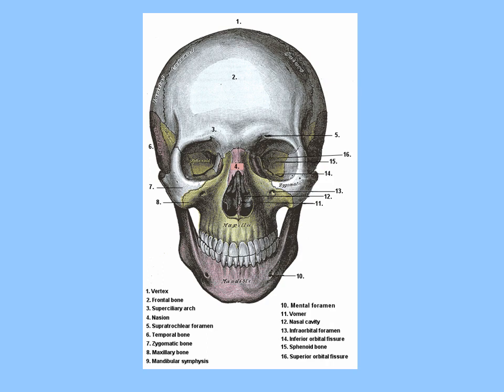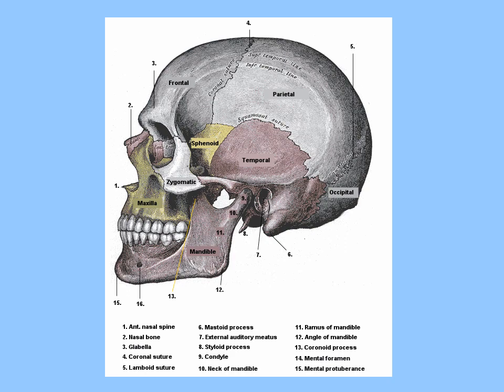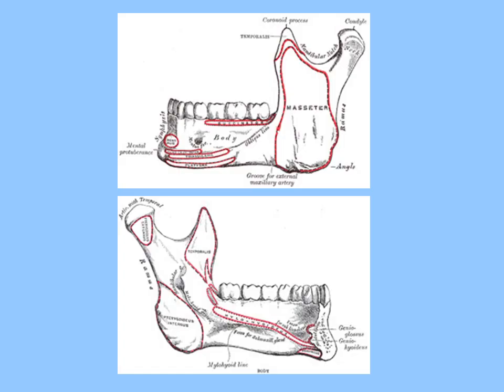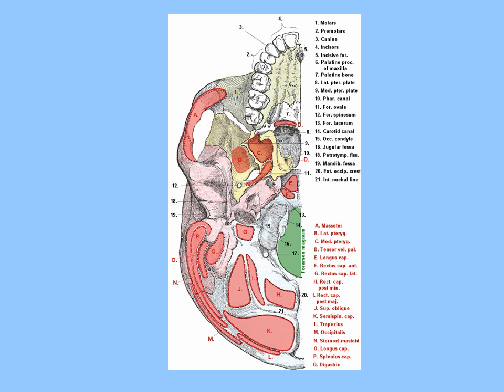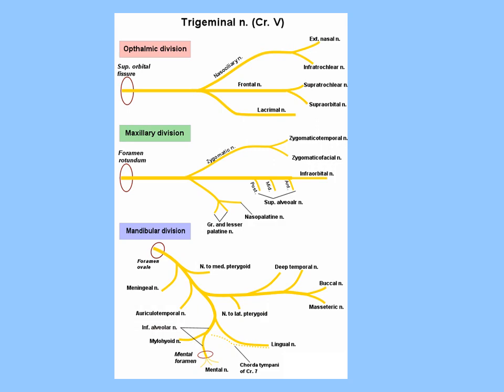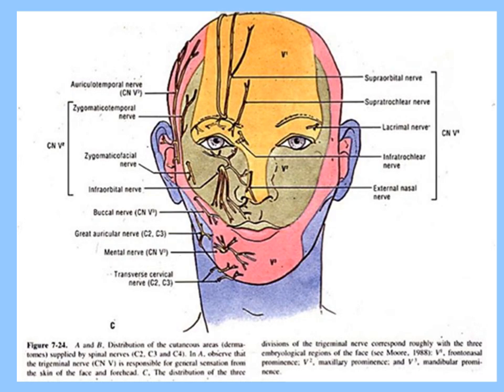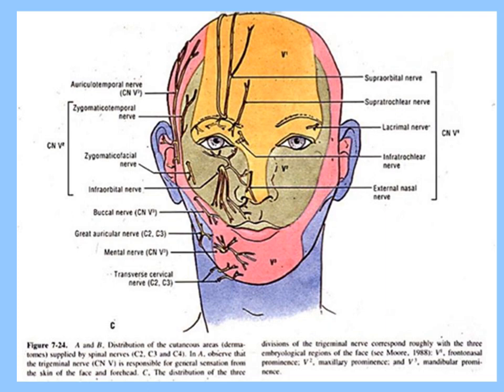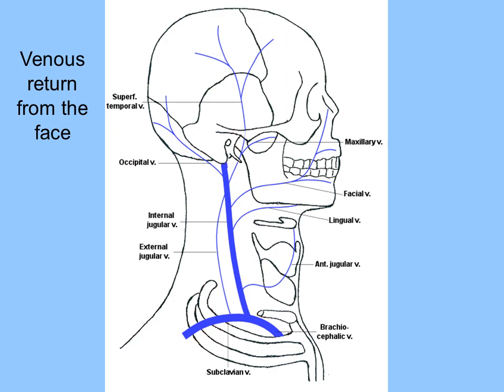20 NECK AND HEAD PART 2 of 3 with audio voice over ppt